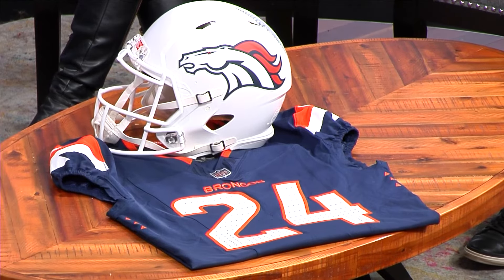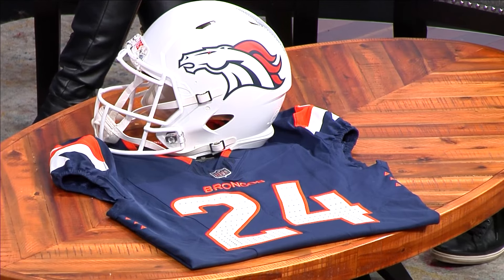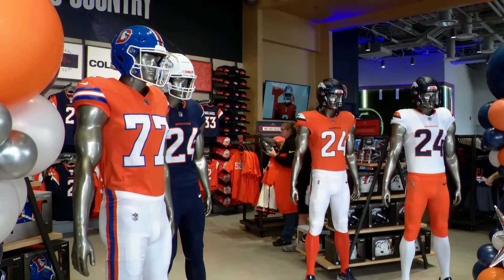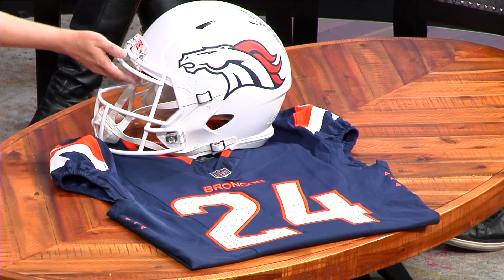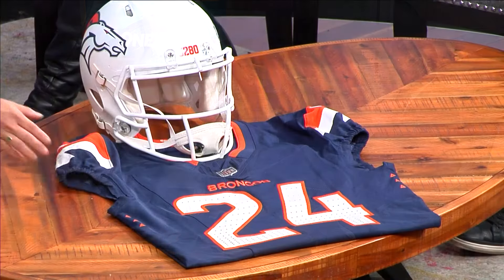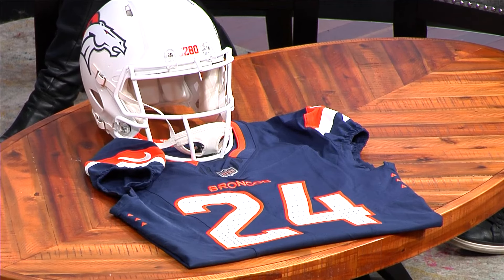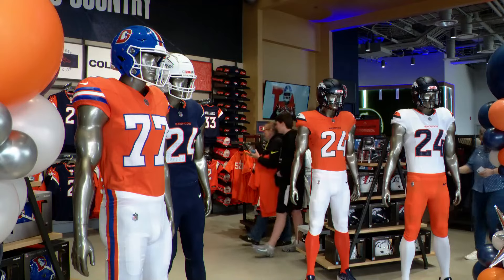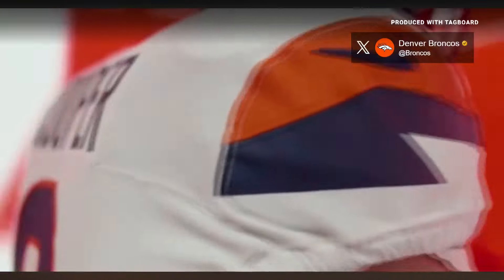Denver Broncos reveal new uniforms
The Denver Broncos will be wearing their first redesigned uniforms in 27 years.

9NEWS (KUSA) is located in Denver, Colorado.